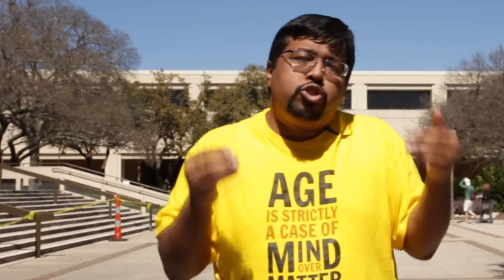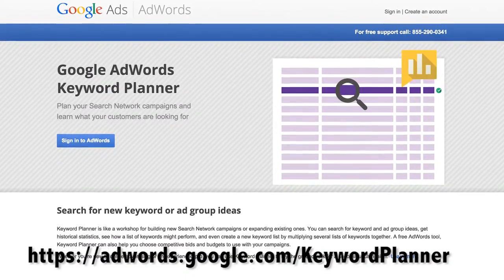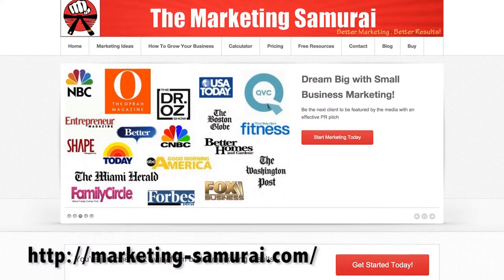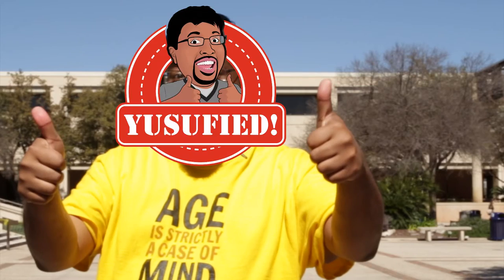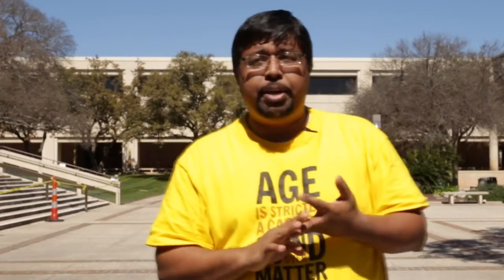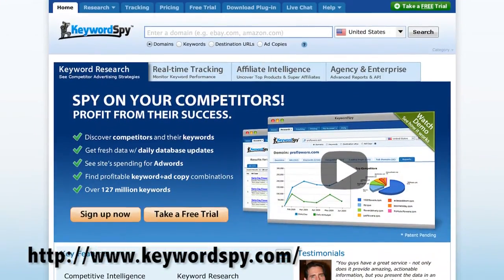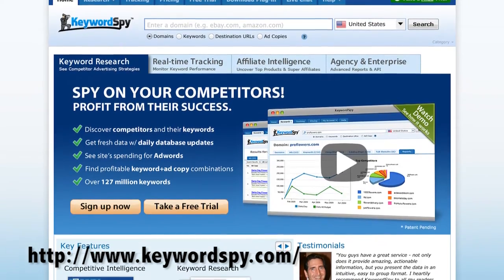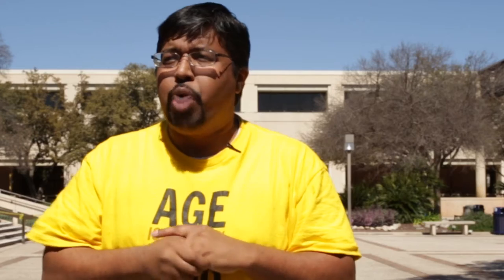How To Do an Effective Keyword Research Part 2 - Season 3 - Episode #7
I talk about how to do an effective keyword research. Part 2.

For more information on local events and workshops in San Antonio TX.

Video shot at:
University of Texas at San Antonio